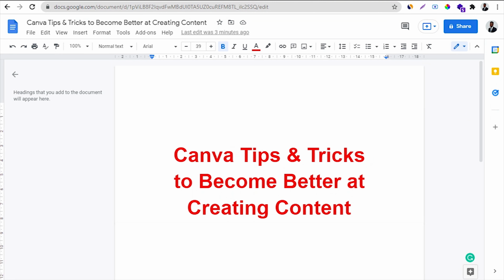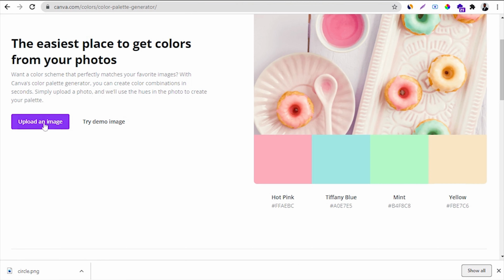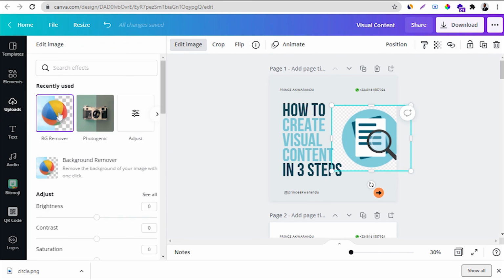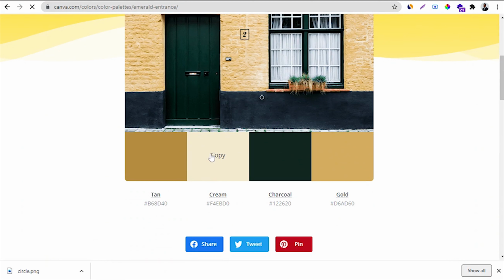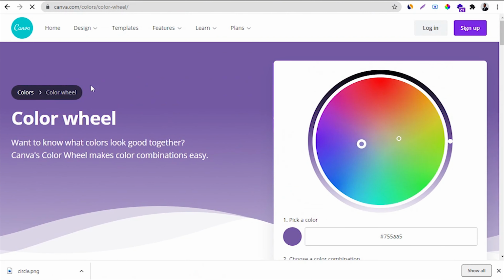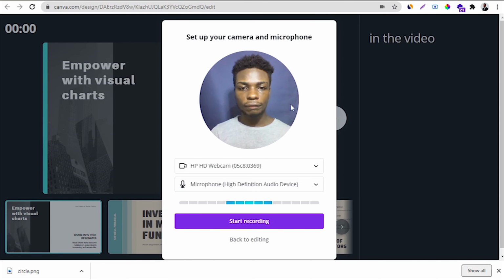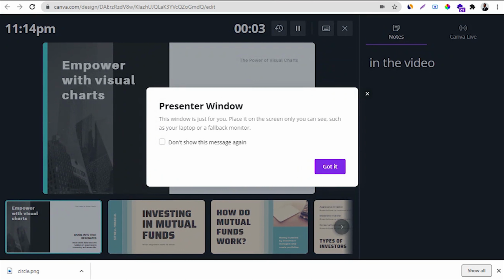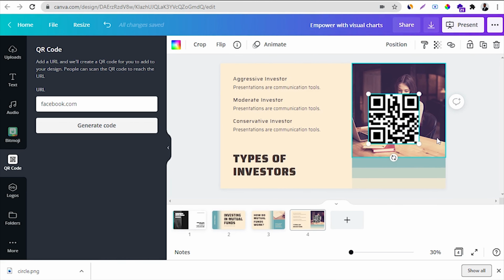Canva for Beginners: 5 Tips That Actually Work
This video explains Canva for beginners tips and tricks you can implement to become better at designing with Canva.

It’s a quick, easy Canva tutorial for beginners, which shows you some Canva features that can be utilized in creating more graphic designs on Canva.

Would you also love to go live and interact with your audience in real-time? You can also use the Canva Live feature to achieve just that. This video shows you how to easily navigate that.

RESOURCES TO HELP YOU MAKE MONEY ONLINE

These are tools I use and trust — feel free to check them out:

Do you have a question, idea, or collaboration opportunity?

🚀 BUILD YOUR BUSINESS SMARTER

I’ve compiled the exact tools I use to grow my brand and income.